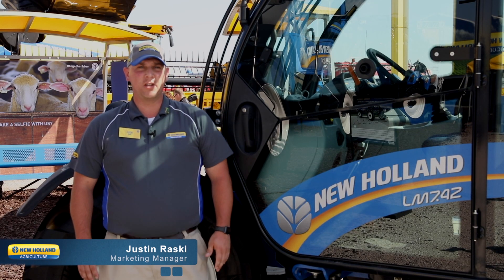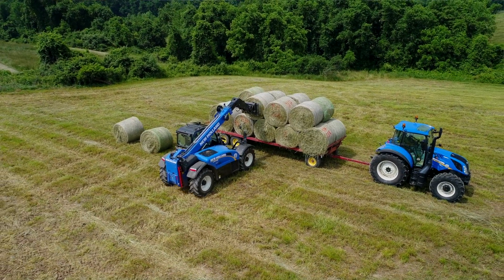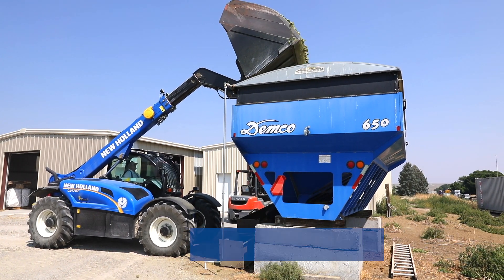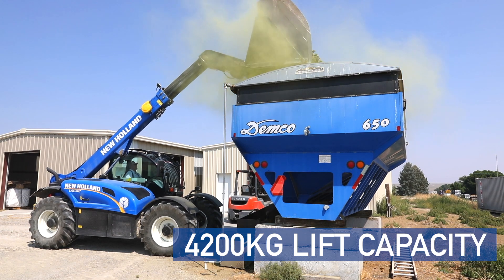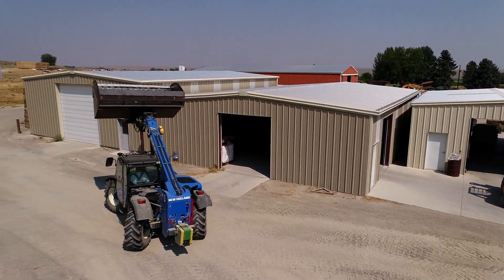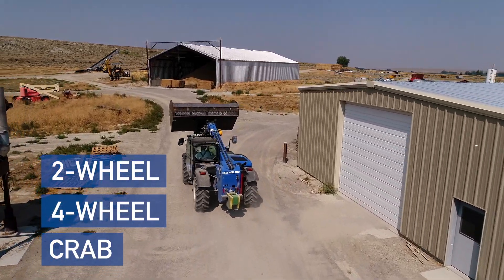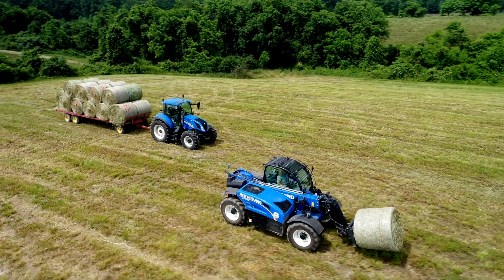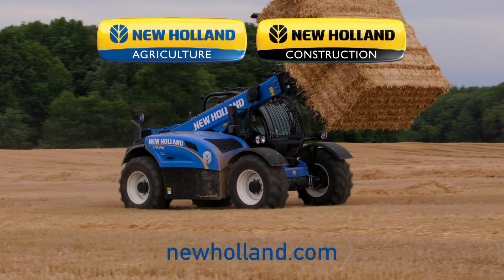Machinery Minute: The LM7.42 Classic Telehandler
The New Holland LM7.42 Classic telehandler has seven meters of lift height rated at 9,000 lbs. Steering is offered as 4 wheel, 2 wheel, or crab steer options. Telehandlers are the most effective way to scoop, stack, load and dig with a single machine.